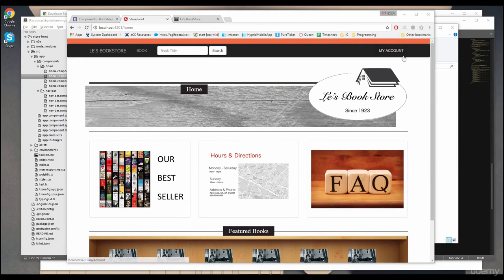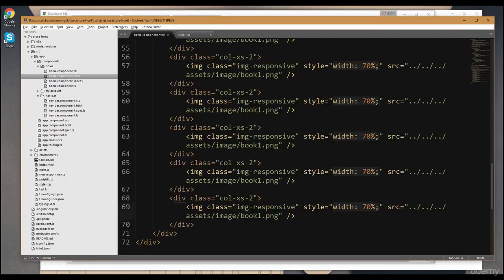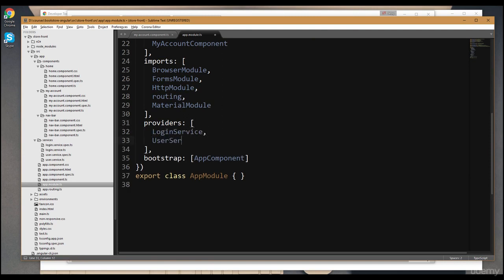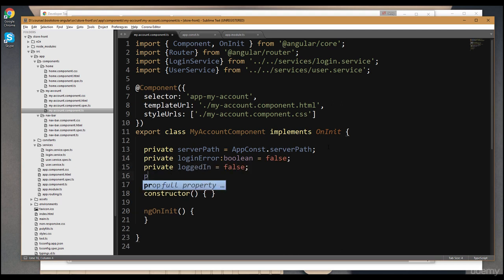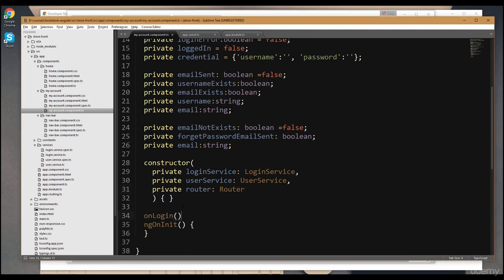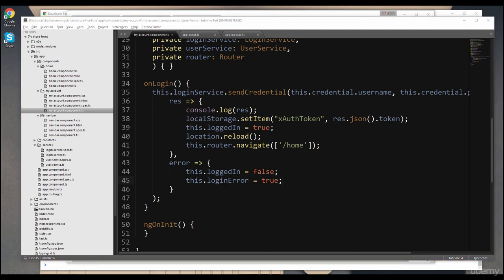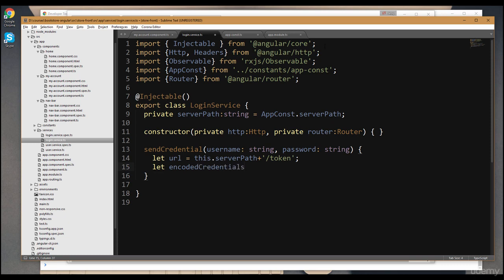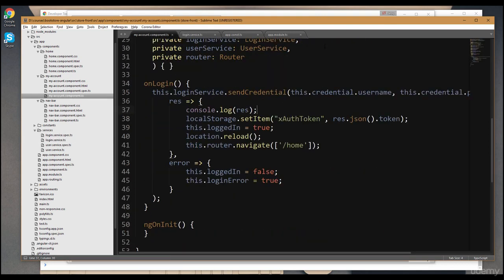[Học spring boot + angular qua dự án thực tế] 45. Add My Account